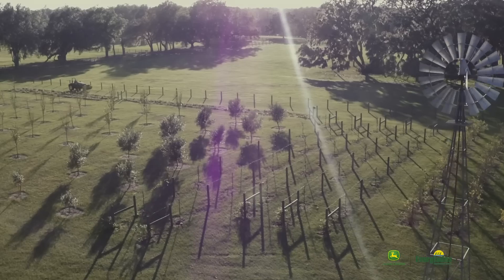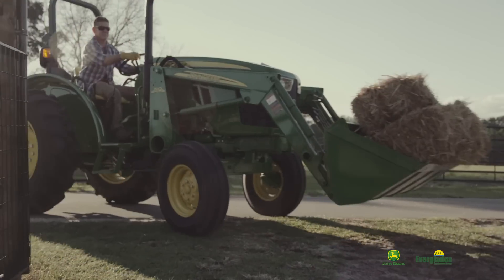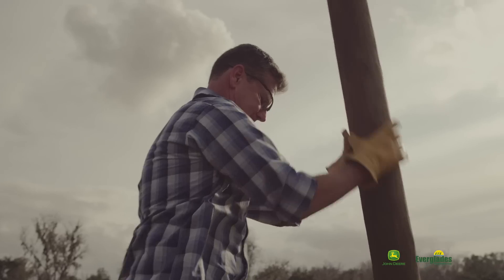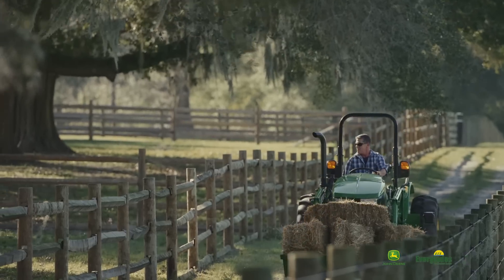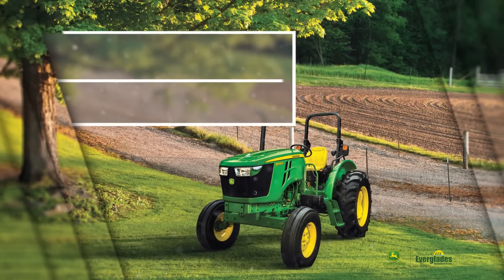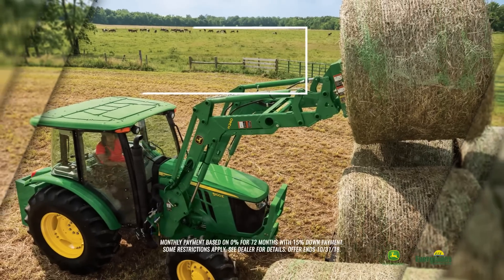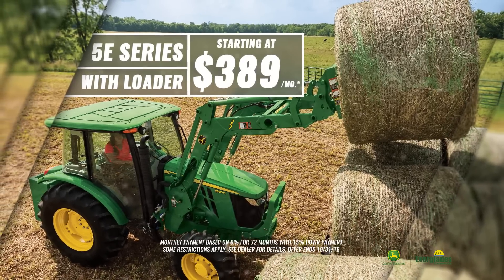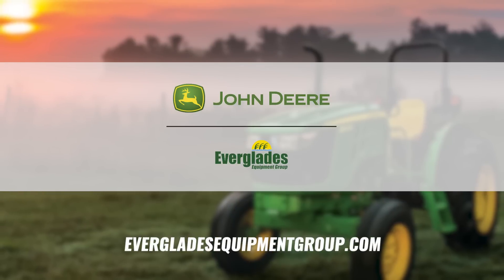John Deere 5E Series Utility Tractor with Loader at Everglades Equipment Group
Cut, Move, Build with a 5E Series Tractor from Everglades Equipment Group.
With the versatility and affordability of a John Deere 5E, the possibilities are endless.

About Everglades Equipment Group

Serving Central and South Florida Since 1963

Founded in 1963, Everglades Equipment Group is a family-owned and operated business serving the agricultural industry with 14 locations spanning Central and South Florida. Everglades Equipment Group serves a wide and diverse range of customers;  from the largest agricultural producers of sugar, citrus and vegetables in the country;  to individual farmers, nurseries, and commercial landscape management companies;  to large and small property owners alike.

We have become one of the largest John Deere dealers in the world by prioritizing customer service and satisfaction above all else. Our philosophy extends to every member of our EFE Team.  Through our empowerment of Team EFE to go the extra mile for our customers,  along with our underlying commitment to extensive product and parts availability,  as well as our world-class repair capabilities,  we are confident that our Everglades Team will meet and exceed your expectations for the long haul.  We know that meeting your needs as efficiently, professionally, and consistently as possible will keep you a customer for life.  We appreciate the opportunity to show you "The Everglades Difference".

Everglades was initially founded as a farming operation around southeastern Lake Okeechobee (which continues to this day),  so we uniquely understand what it takes to turn your business into a success story.  We invite you to put us to the test,  and look forward to many years of doing business together.